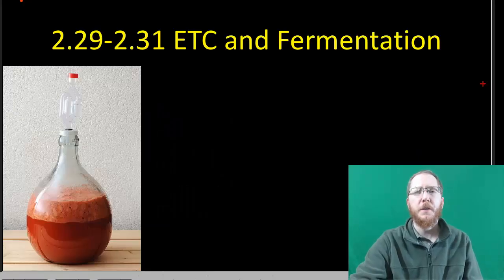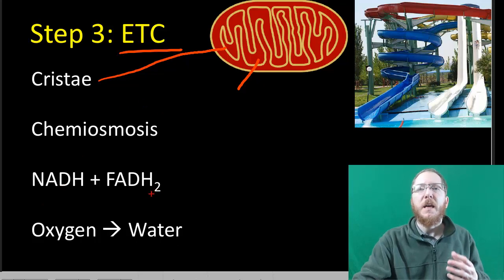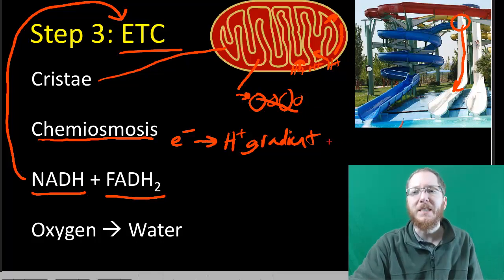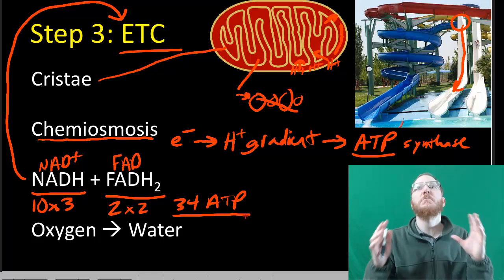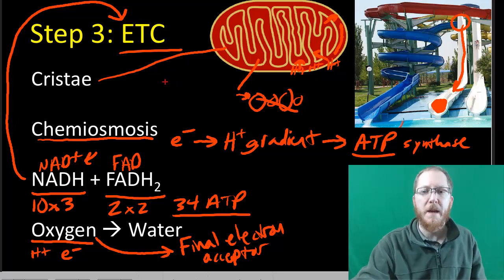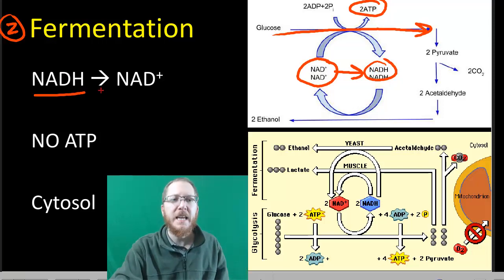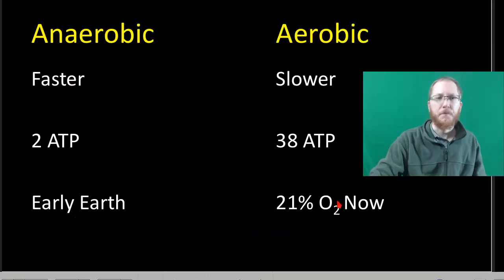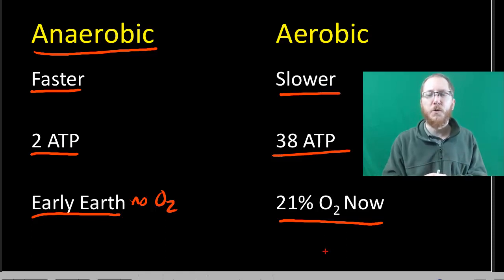Electron Transport Chain, Fermentation, and Aerobic vs. Anaerobic wrapup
CK-12 Biology Concepts 3.7, 3.8, and 3.9